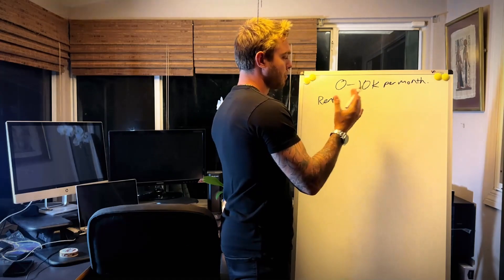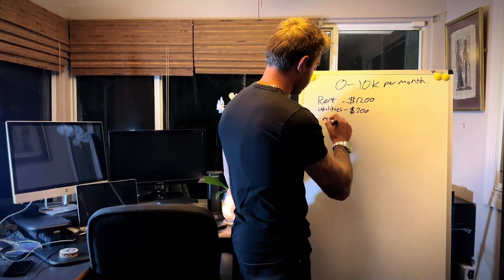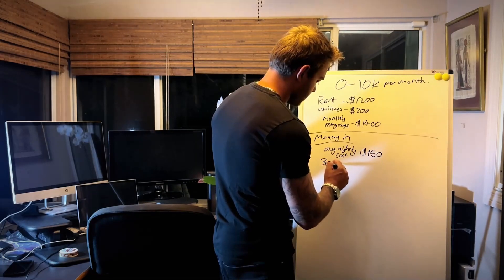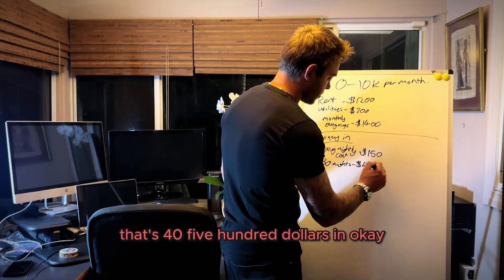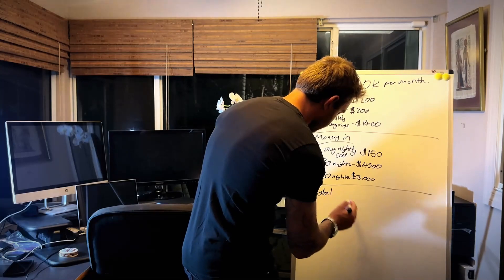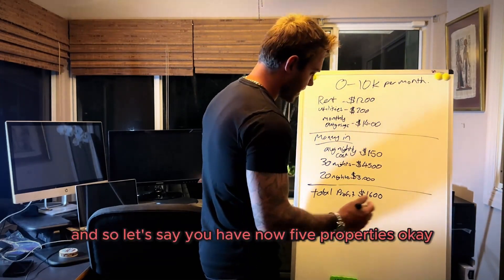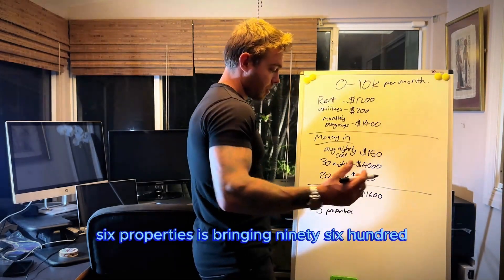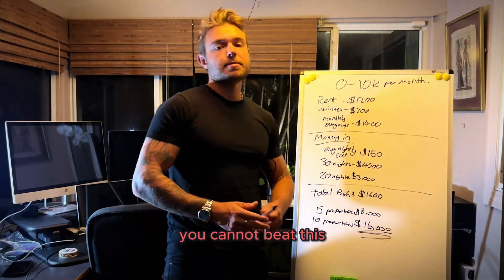How To Make 10k/m With Airbnb Arbitrage: (Complete Beginners Guide)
Learn how to make $10-20K p/m without owning a property!